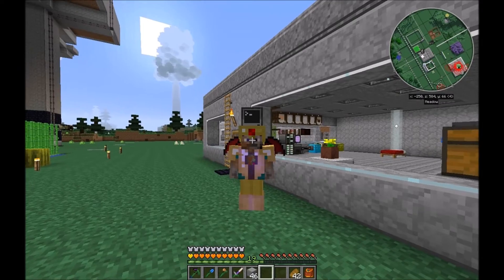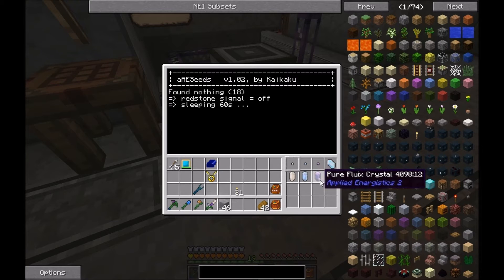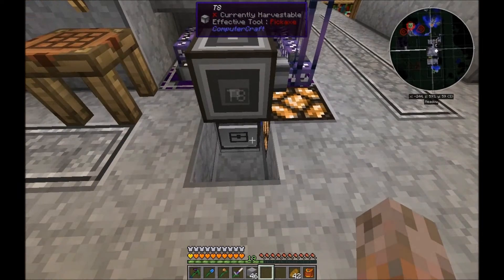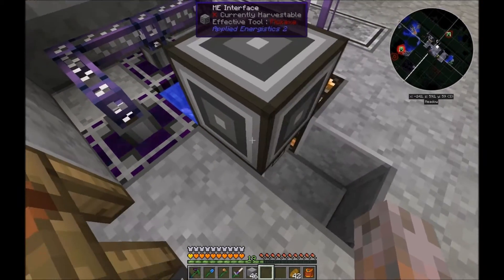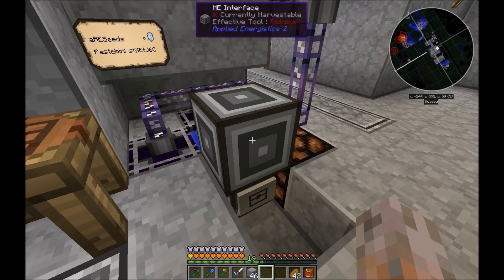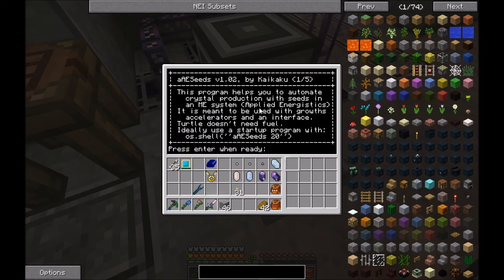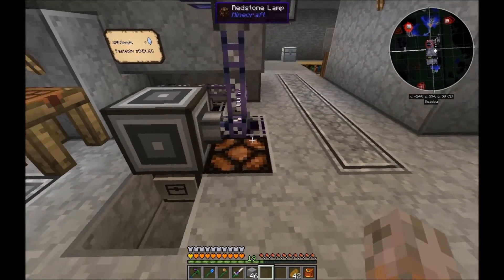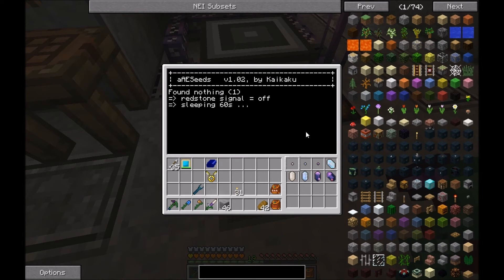ComputerCraft: Turtle Programs, Ep 08: Applied Energistics Crystals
In this episode of 'Turtle Programs' a turtle helps us with growing crystals in an ME system of Applied Energistics 2. The turtle manages all three typs of pure crystals (certus, nether, fluix) and the regular (none pure) fluix crystal. Hope this helps you to set up your ME system. Enjoy! :)

Updated 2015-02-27: Sleep time default is now 20 sec.

AE2 intro by direwolf20 (first video)

About the mods:
I'm using FTB modpack Direwolf20 1.7 (v1.0.3) with CameraStudio (v2.1710) and Fastcraft (v1.9).

Questions and Feedback:
Please, comment the video and maybe share some of your ideas for future turtle programs.